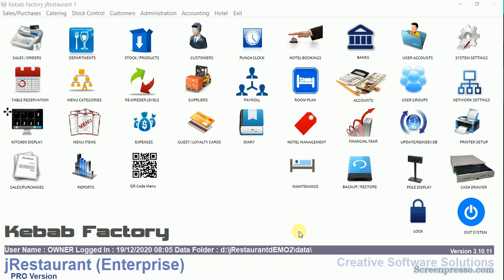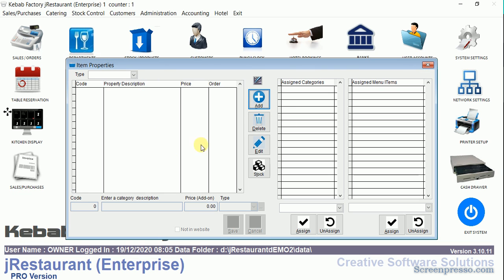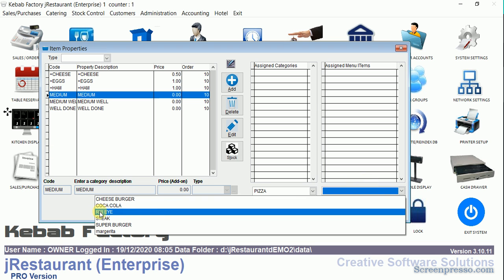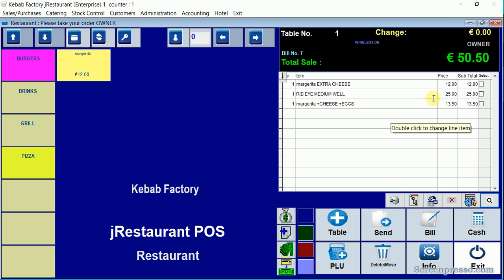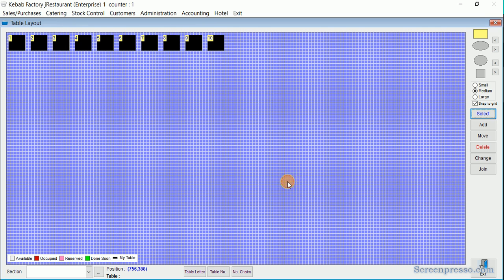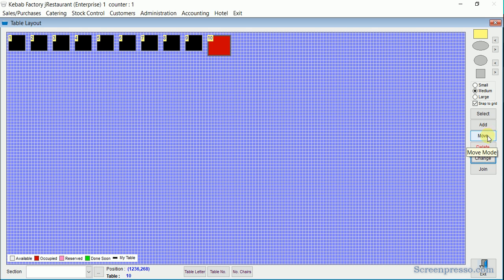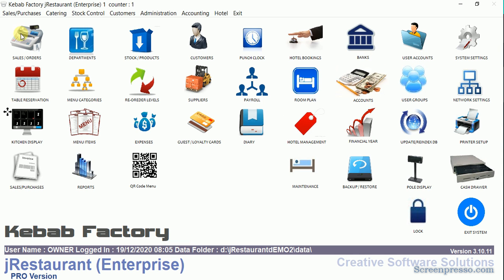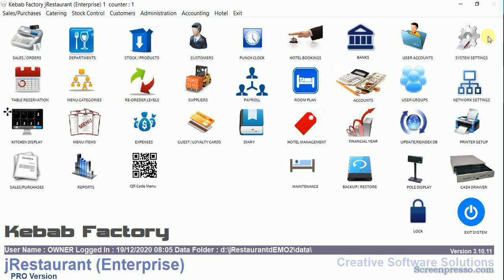jRestaurant POS Item Toppings & Table Layouts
In this video we talk about adding item add-ons or toppings and also how to create a table layout for the restaurant.